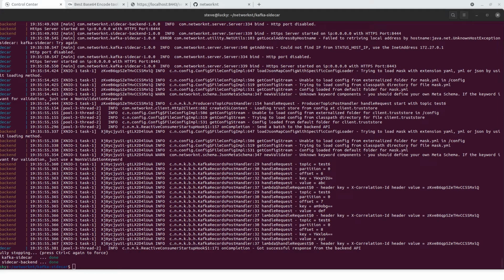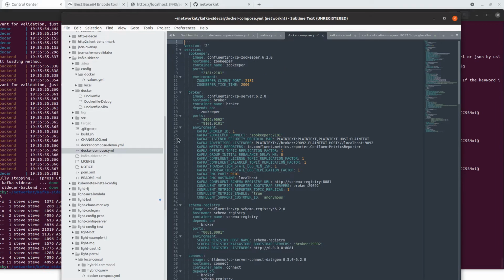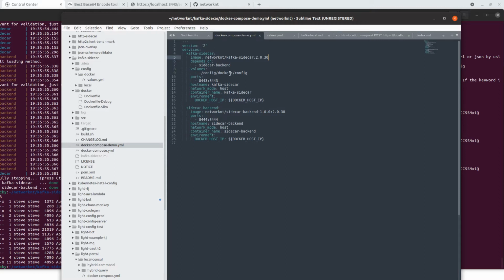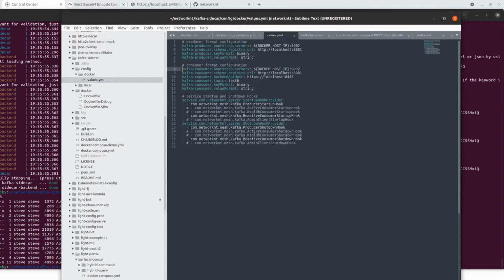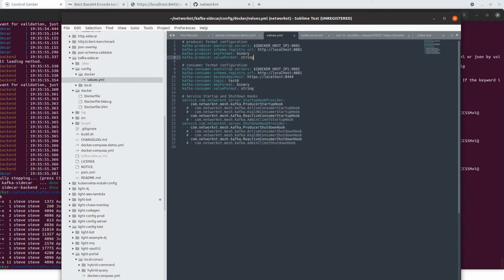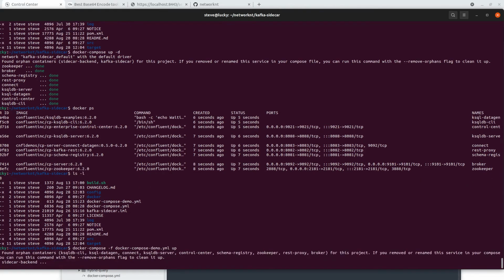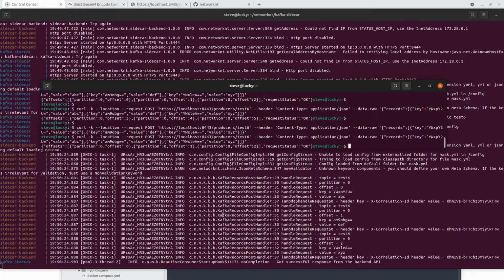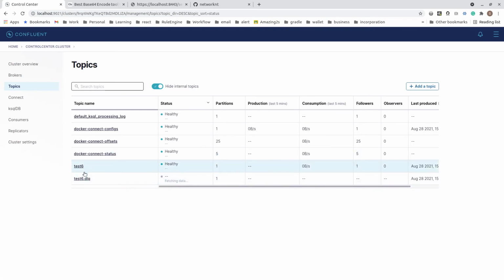06 kafka sidecar binary compose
Kafak sidecar binary docker compose